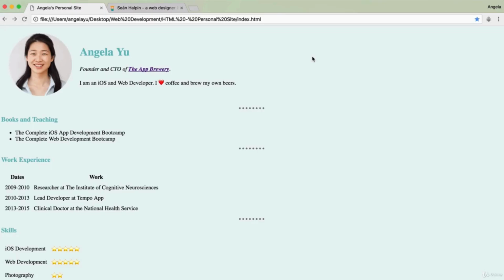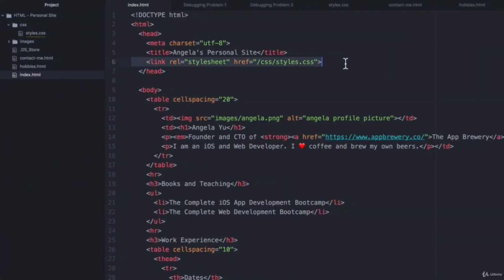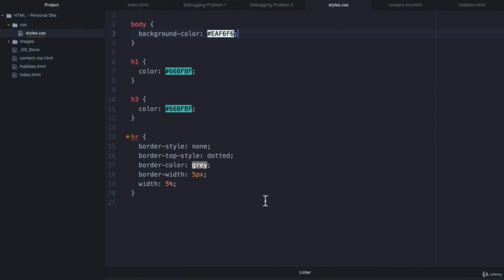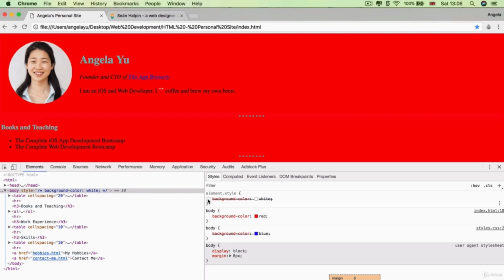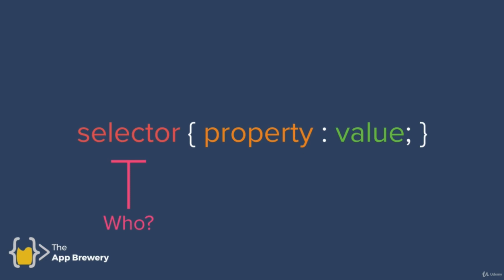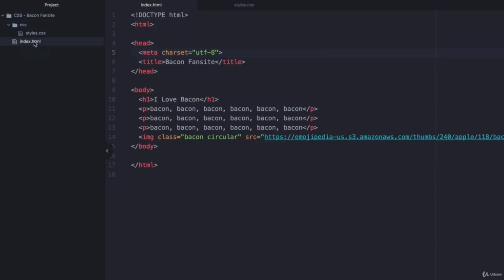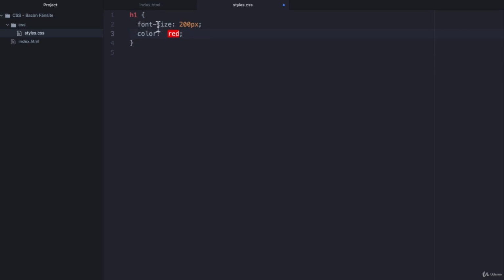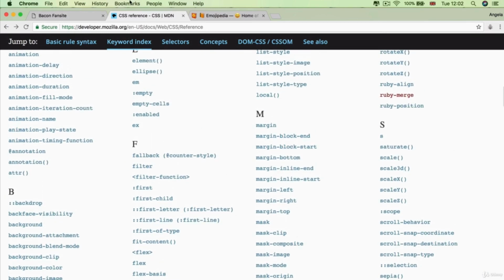How To Debug Css Code and The Anatomy Of Css Syntax#web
debugging CSS code often requires a combination of techniques and a systematic approach. By following these steps, you can effectively identify and resolve issues with your CSS code.selector represents the HTML elements you want to style, and property: value pairs define the specific styles to be applied.